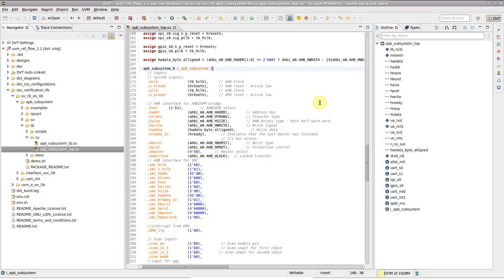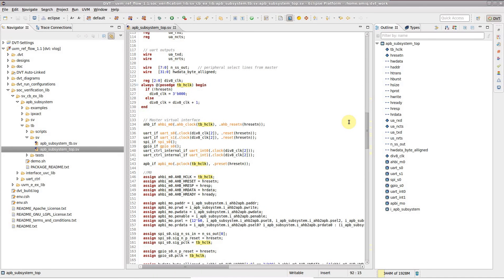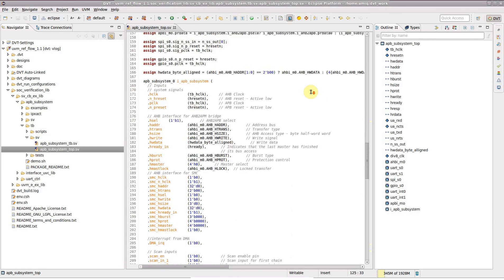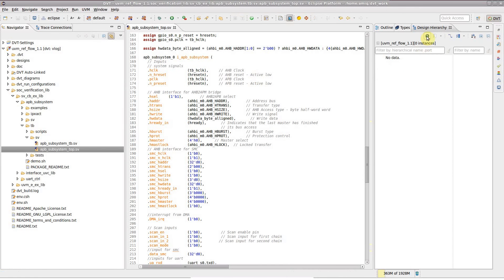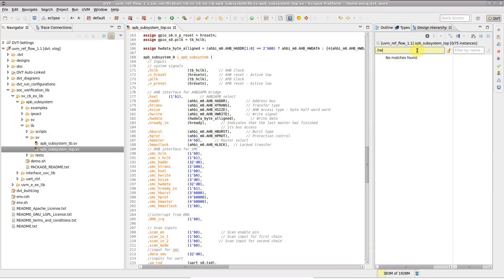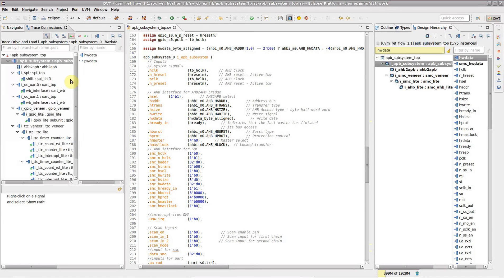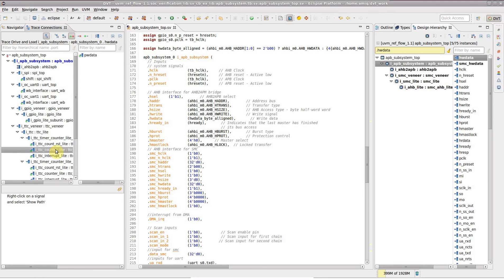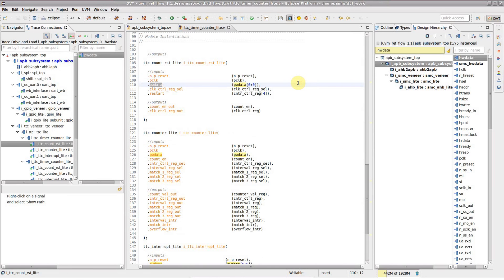How to Trace a Signal in the DVT Eclipse IDE - Part I - Tracing From the Design Hierarchy View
This is the first video in a series that explains how to trace signals in the DVT Eclipse IDE for SystemVerilog, Verilog and VHDL.

Follow a signal through instance port connections, concatenations and any type of combinational logic, and stop at the boundary of sequential blocks.

Start tracing from the Design Hierarchy view or directly from the DVT editor. Inspect the trace results in the Trace Connections view.